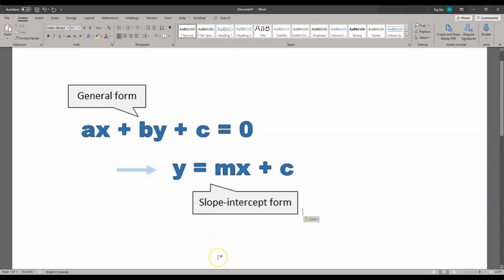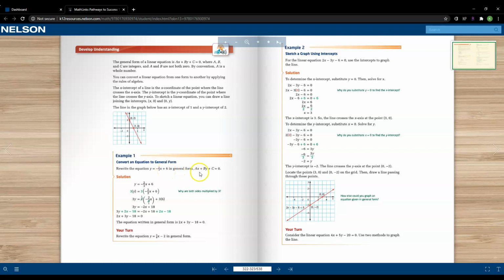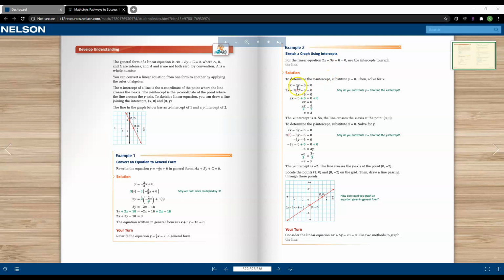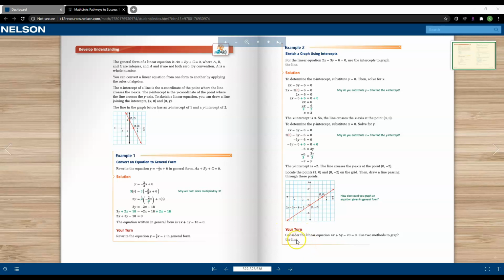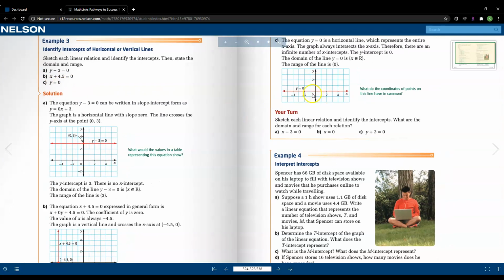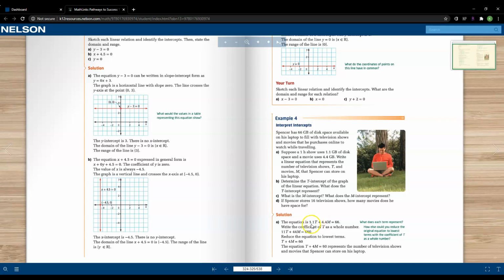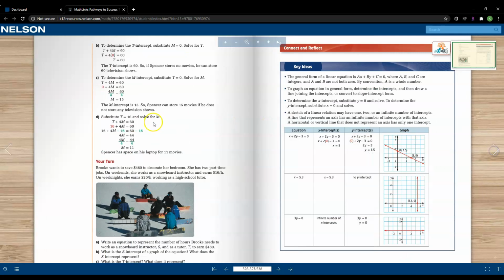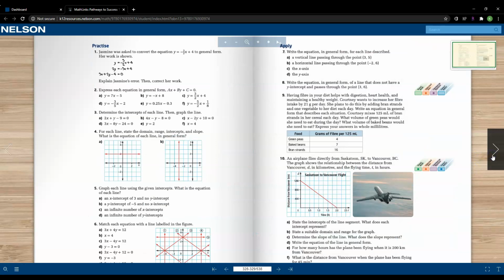6.2 General Form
Going over how to create the general form of a line from the slope intercept form. Finding the x and y intercepts from the general form. Also go over a word problem